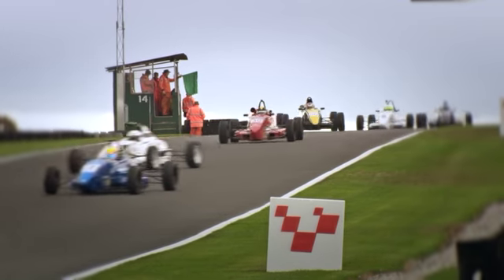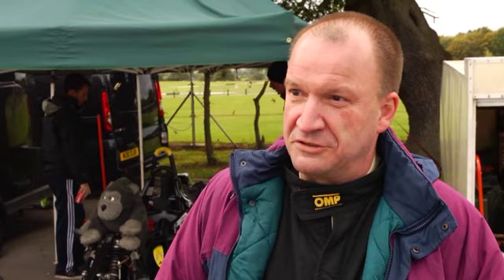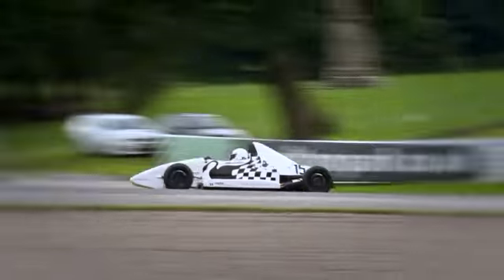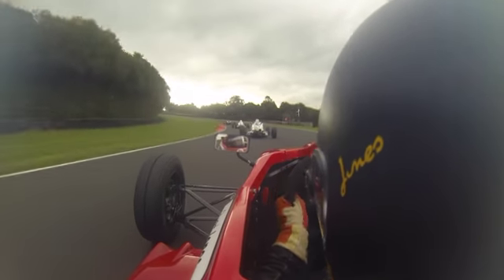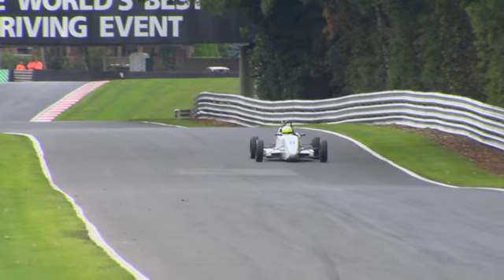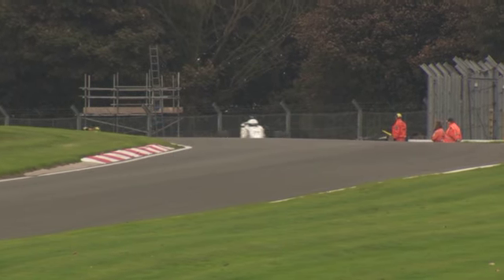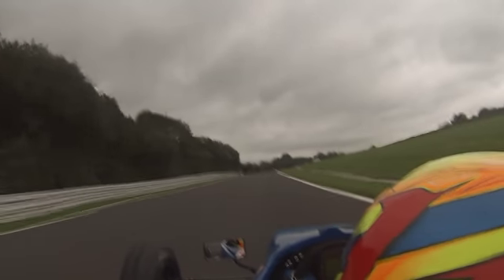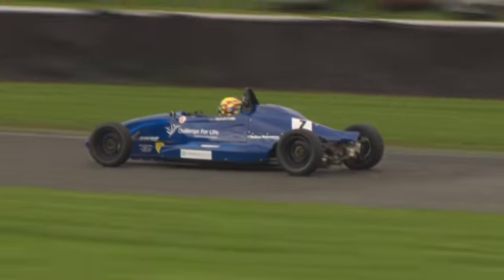FORMULA FORD 1600 AUTUMN TROPHY - POST 89 RACE ONE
BRSCC Formula Ford 1600 racing with the inaugural Wallpaper Central Autumn Trophy, from Oulton Park.

Commentator - Chris Hartley
Cameras - Steve Floyd, Matt Grant, Jon Brady, Robert Barry. Sam Mitchell
Edited & Produced by Chris Hartley

Originally broadcast in Racemax on Sky Sports in December 2013.

Copyright Pro-Active Television.